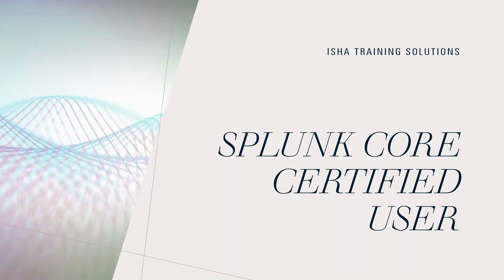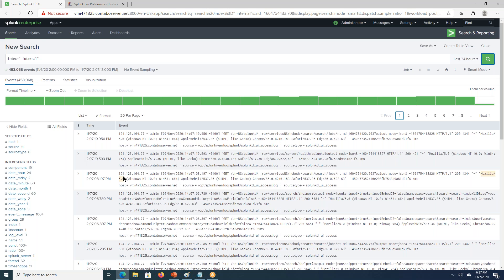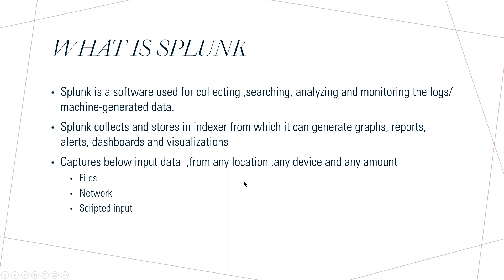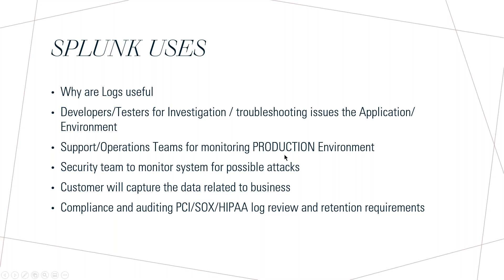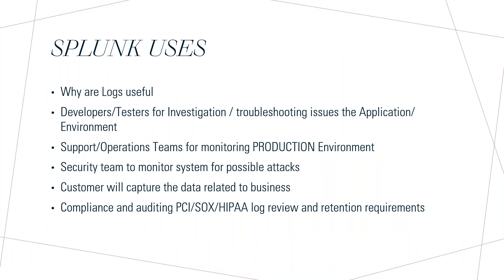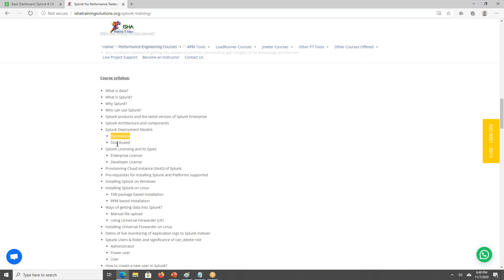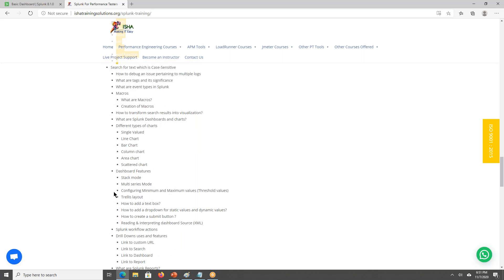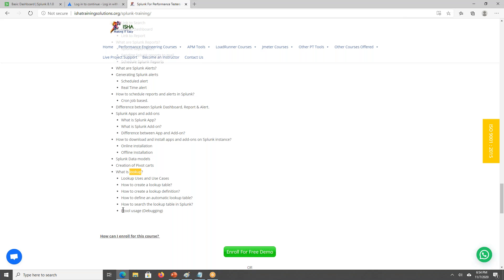Splunk Demo 1 on 6th Nov 2020. / Pls call/whatsapp us on +91-8019952427 to enroll for Live Sessions.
Splunk Demo 1 on 6th Nov 2020.

2) Cloud Performance Engineering in DevOps - Core to Master Level

9) SAPGUI protocol - Performance Testing for SAP applications Using LoadRunner

19)Automated Performance : End user experience , Monitoring and Jenkins Pipeline execution – Crash Course

28)Winning New Performance Testing Clients and Presenting Performance Test Proposals

29)Crash Course On Performance Monitoring – End User Experience of Web and Mobile Apps